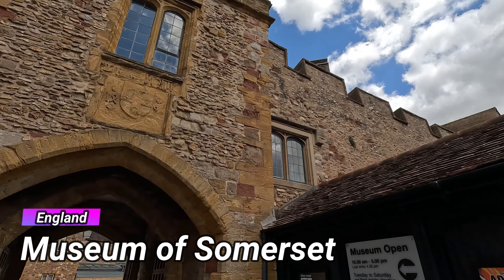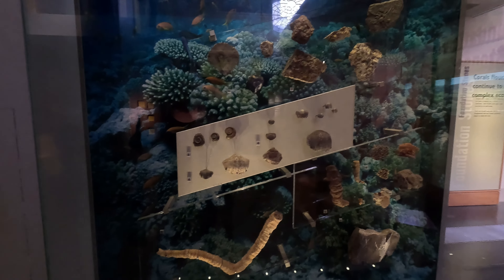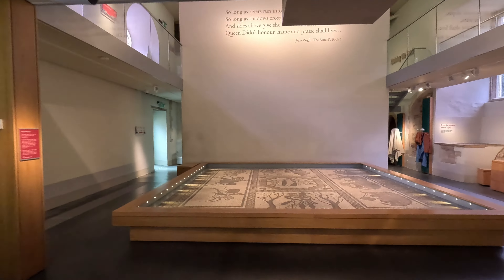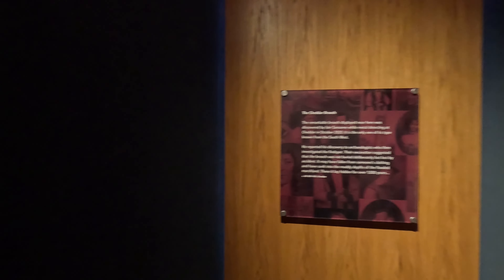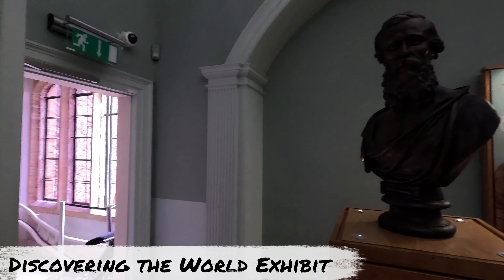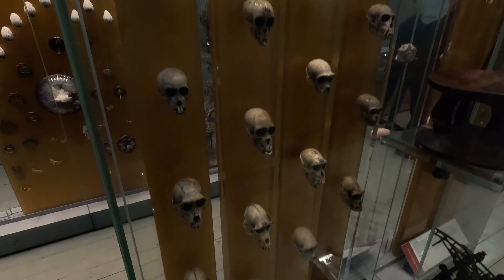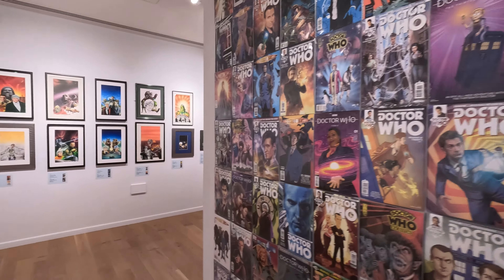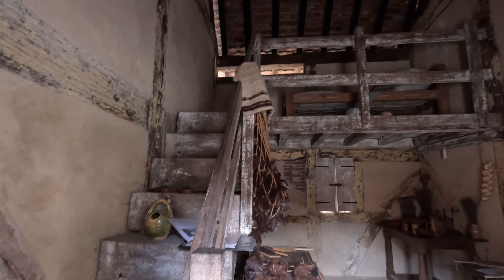THE MUSEUM OF SOMERSET | Delving into 400 Million Years of HISTORY in SOMERSET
The Museum of Somerset, located within the historic Taunton Castle in Taunton, England, offers an extensive exploration of Somerset’s rich and diverse history. Opened in 2011 after a major refurbishment, the museum showcases the region's heritage from prehistoric times through to the modern era.

The setting in Taunton Castle, a site with Norman origins, adds a deep historical dimension to the museum’s exhibits, merging the stories of Somerset’s past with the architecture of the castle.

The museum also covers significant periods in Somerset’s history, including its medieval period, with artifacts from the time of the English Civil War, and the industrial age, showcasing items that reflect the county’s agricultural and technological advancements.

In addition to its permanent collections, the Museum of Somerset also features art galleries and temporary exhibitions that highlight local artists and historical themes. Interactive displays, historical artifacts, and detailed storytelling make the museum a key destination for anyone interested in the cultural and historical identity of Somerset.

Hope you join us next time on our adventures. We hope to see you on our next adventure!